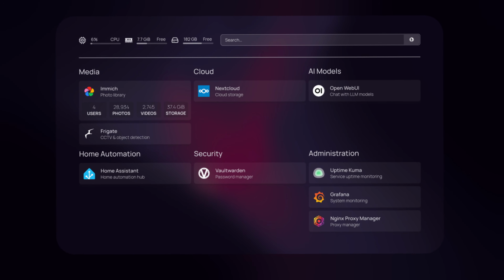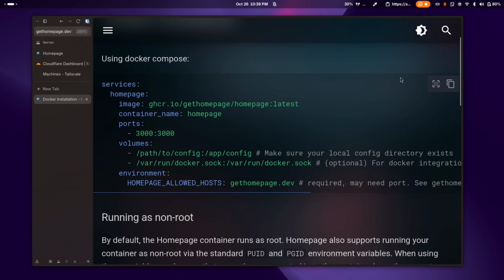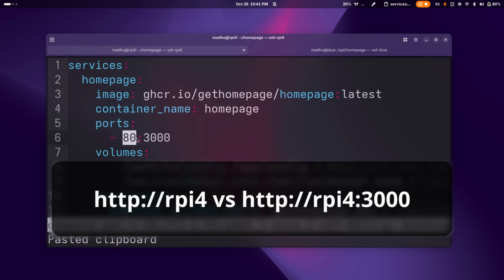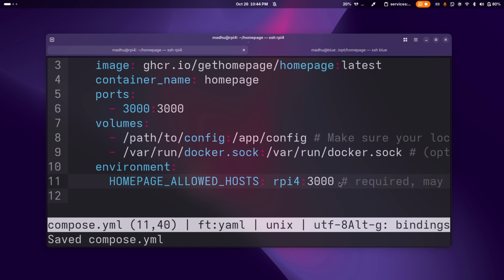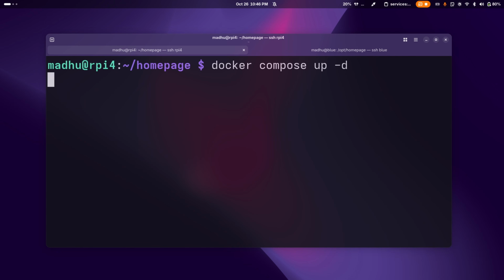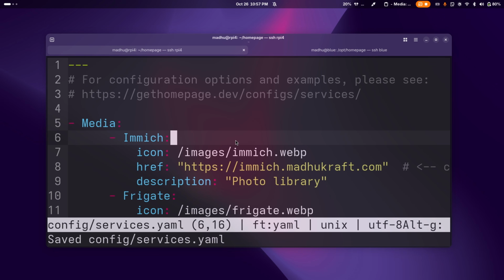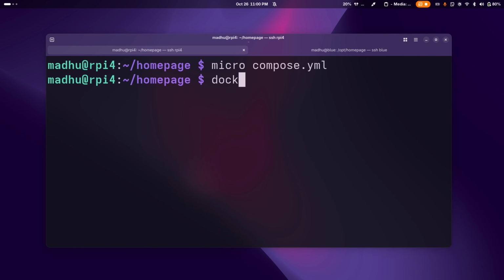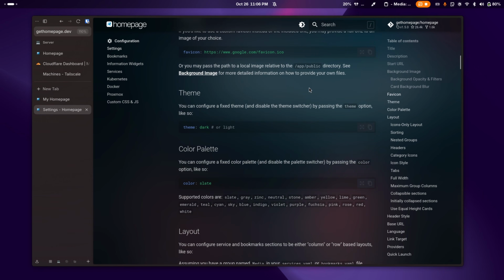Homepage: The Ultimate Dashboard for Your Homelab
Homepage is a self hosted dashboard for all your services in your homelab. There is a ton of customization you can do with homepage and I talk about it in this video

Timestamps:
0:00 Intro
0:42 Installation
3:40 Homepage Customization
4:23 Using Custom Images
5:34 More Customization
6:07 Outro